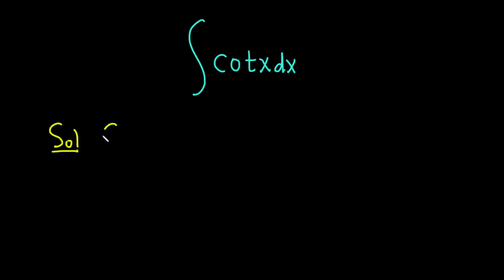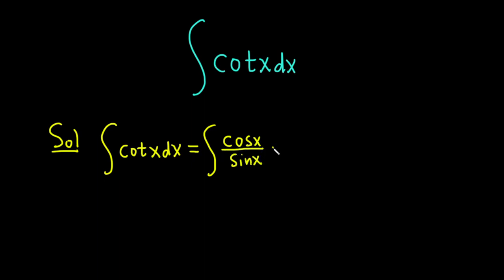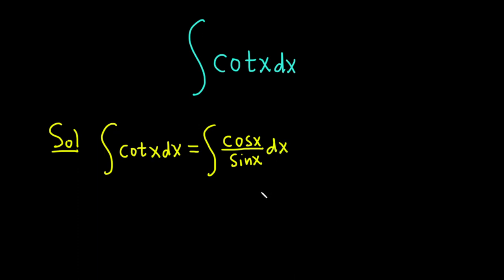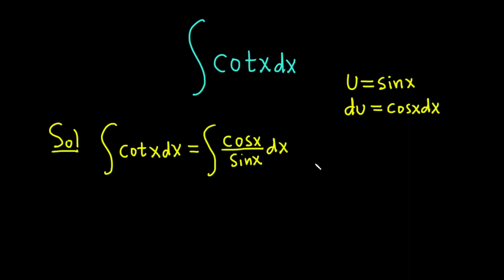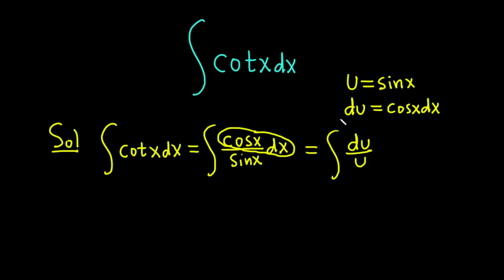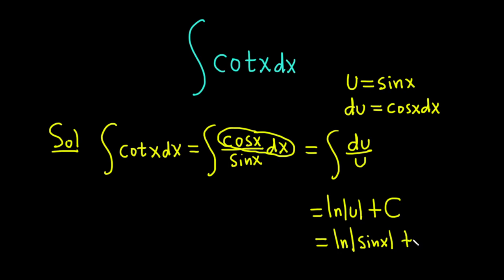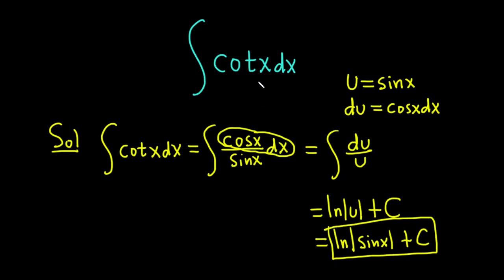Integral of cotx